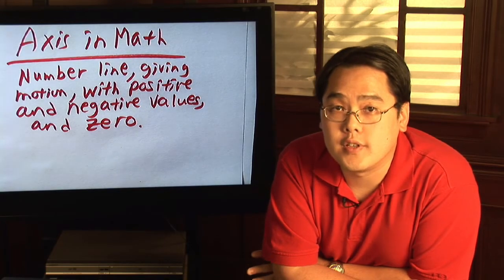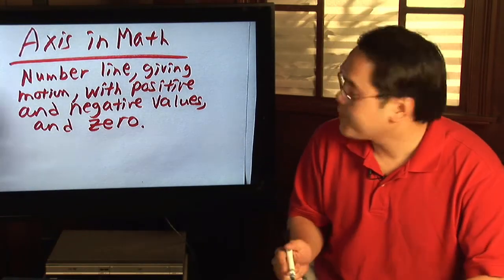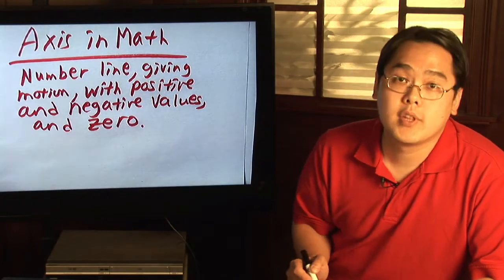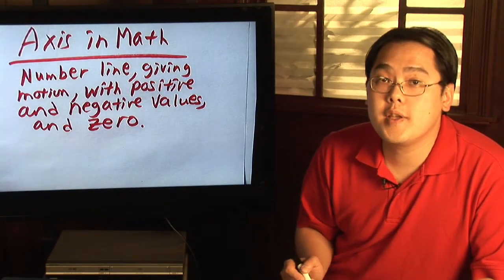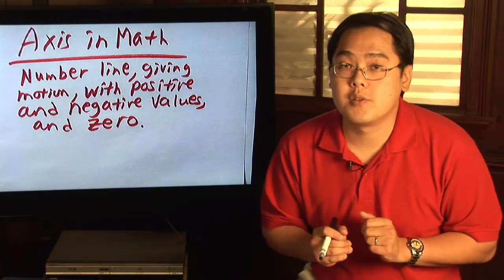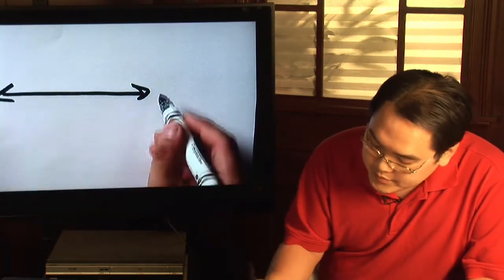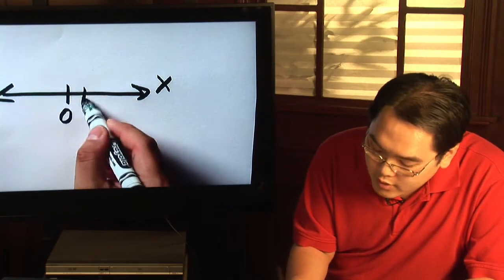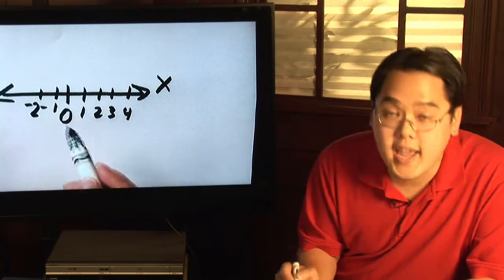Geometry Tips : What Is the Definition of an Axis in Math?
The definition of an axis in math is a number line that implies motion through positive numbers, negative numbers and zero as mapped on a graph. Define an axis, such as an x-axis and a y-axis, with instructions from a college-level math teacher in this free video on geometry.